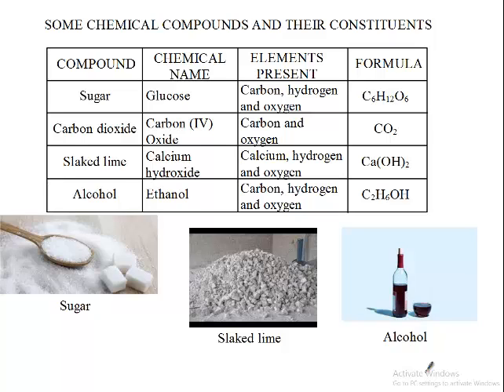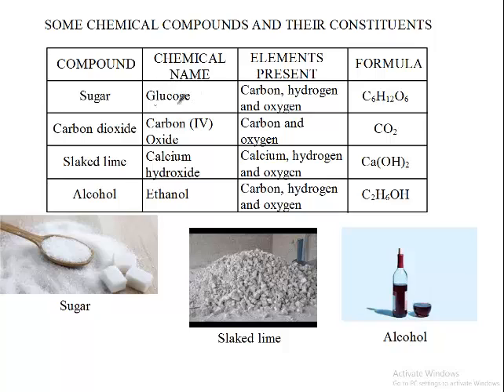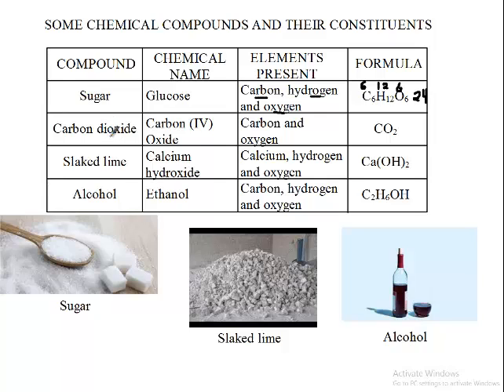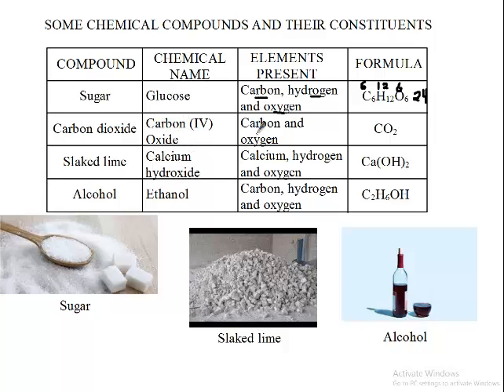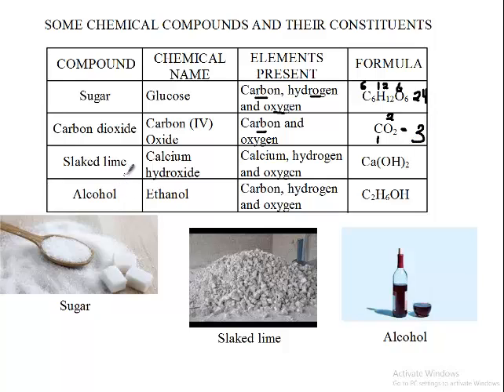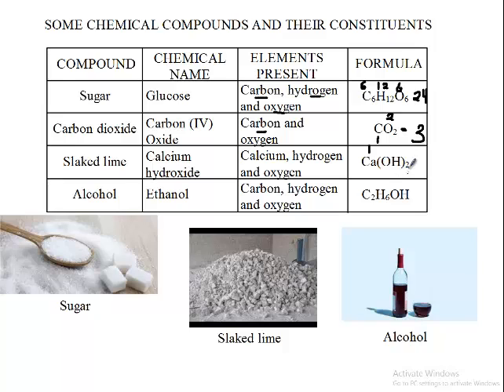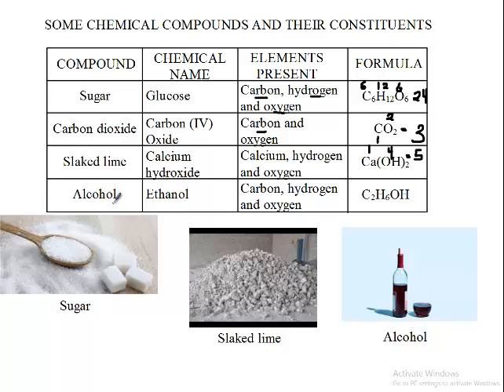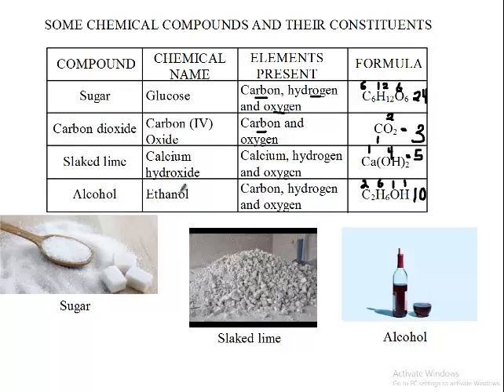Siba Learning Zone - Chemical Compounds and Constituents II